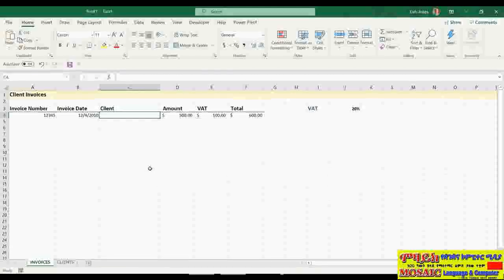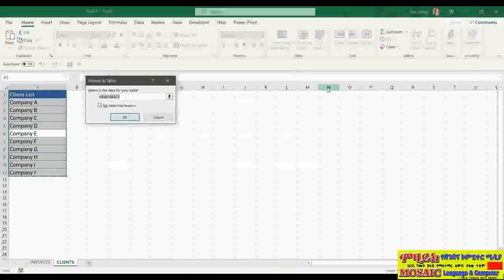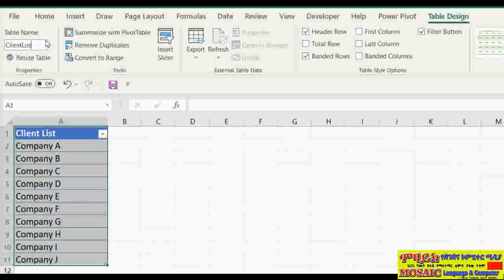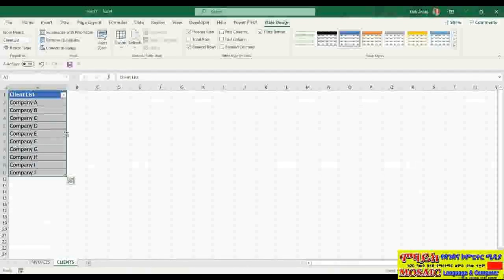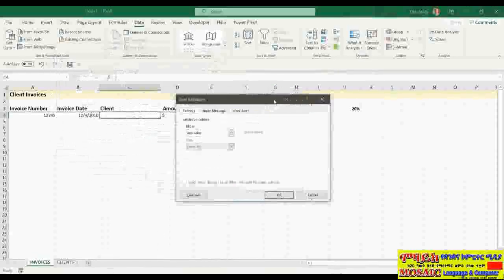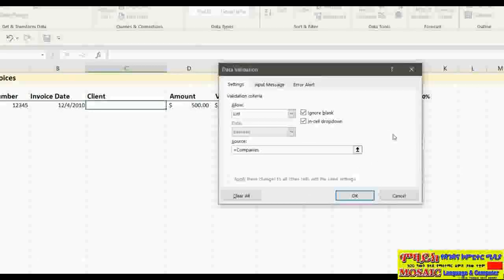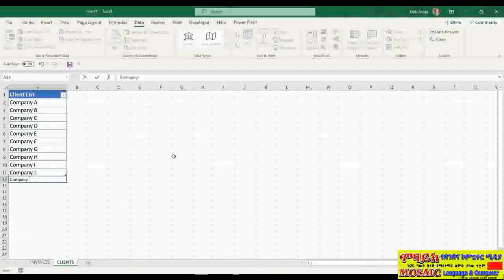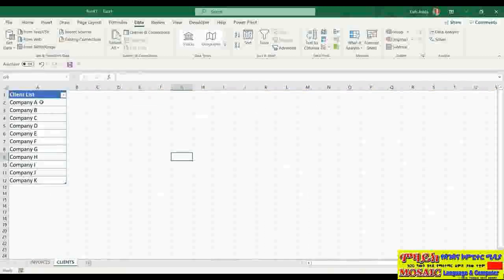MS Excel 2019 Lesson 23: Creating a Drop Down List in Excel Using Data Validation